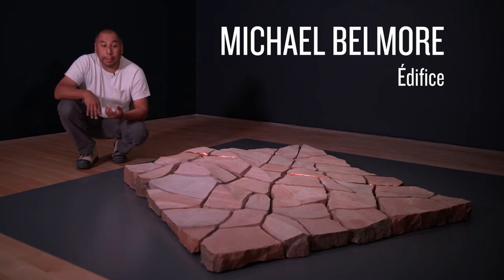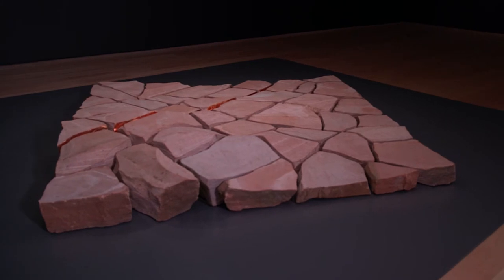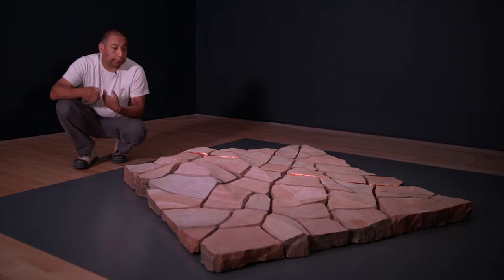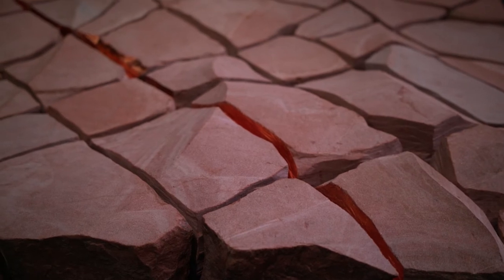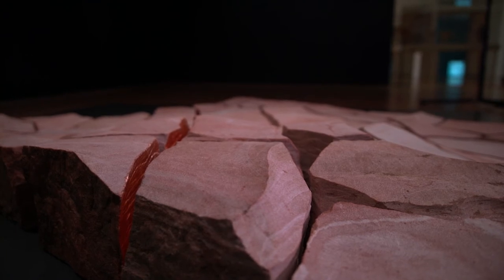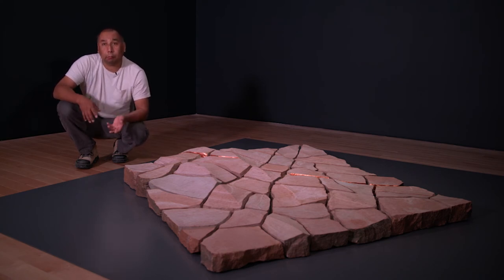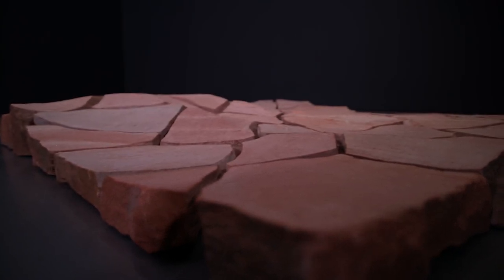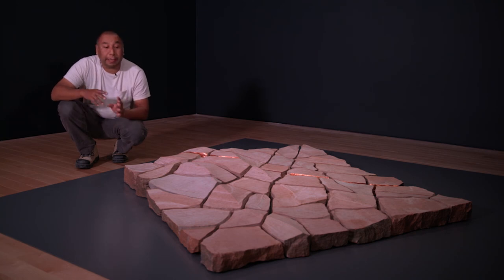Michael Belmore: Édifice deep-dive